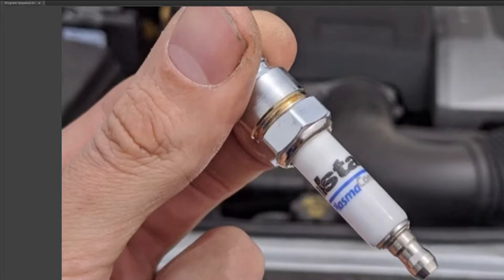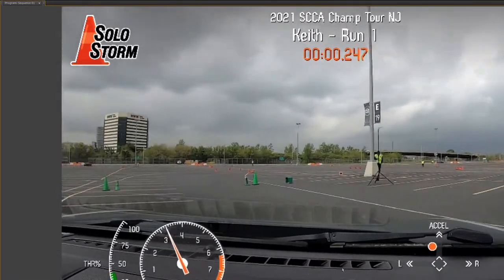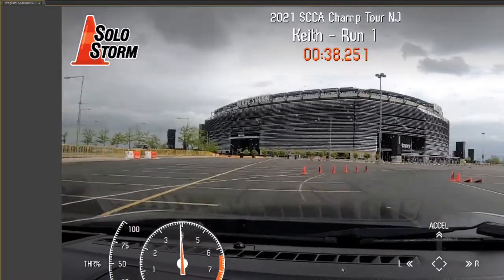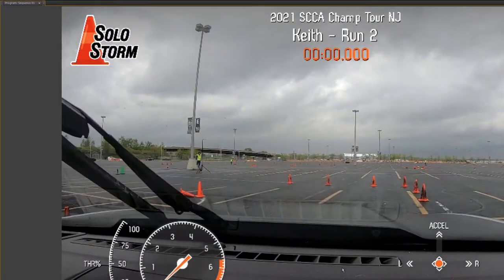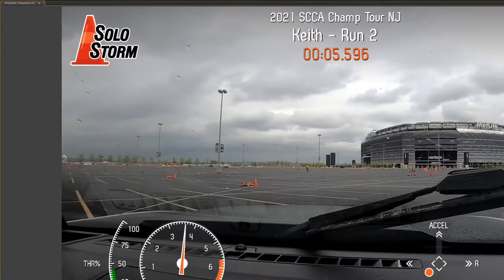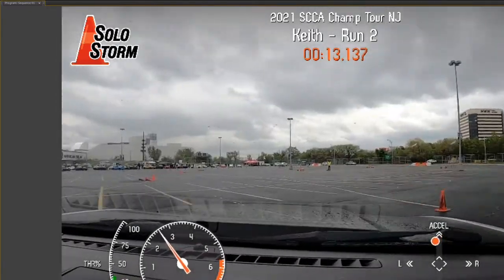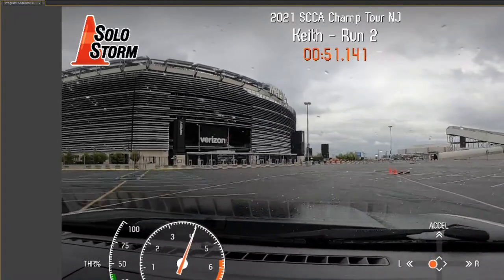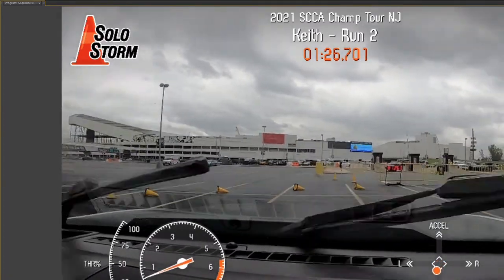SCCA Champ Tour NJ 2021 - Camaro SS 1LE #40​​​​​​​​​​ - 5/8/21 - Day #1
A stark comparison between a relatively dry run #2 to a starting to get wet run #3 creating a 13 second difference between the two.

2013 Camaro SS 1LE
SCCA FS - Street Tire

Front:
19X10" APEX ARC-8 in Satin Black
Michelin Pilot Sport 4s 285/35
Rear:
19x11" APEX ARC-8 in Satin Black
Michelin Pilot Sport 4s 305/30

Mods:
Detroit Speed adjustable 35 mm rear sway bar - set soft
Hawk Performance Blue 9012 Brake Pads
Unique-Karbon Camaro 1LE Carbon Fiber Plate Frame
PetrelData SoloStorm RaceCapture/Track Package
Pulstar PlasmaCore Spark Plugs